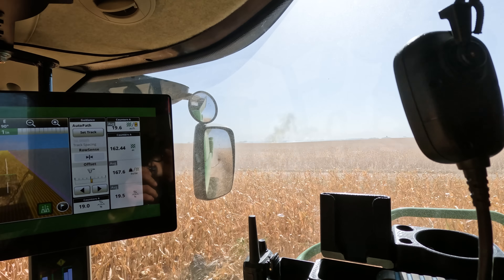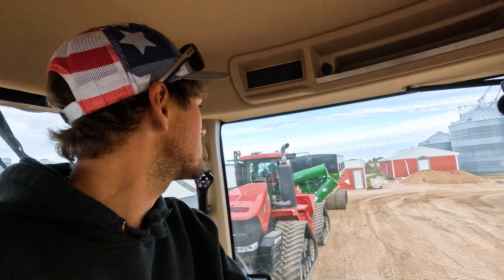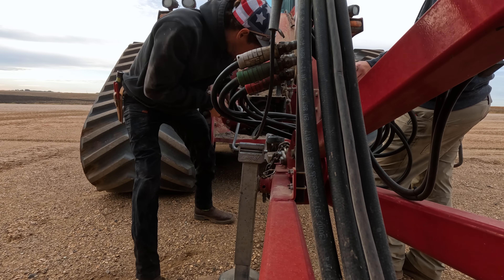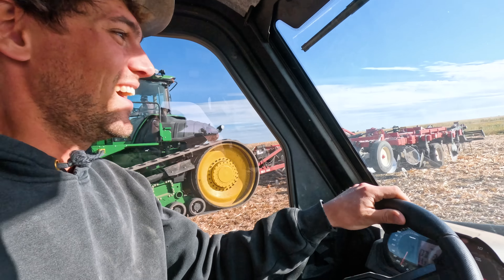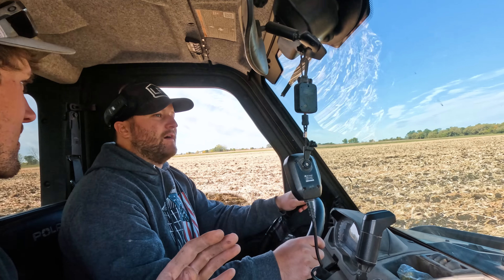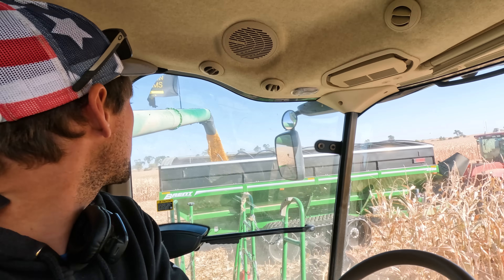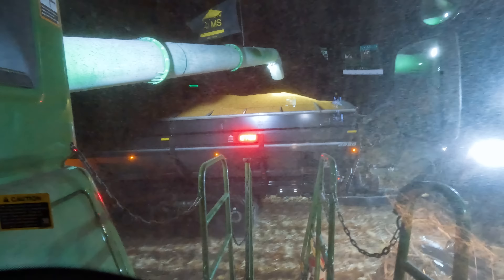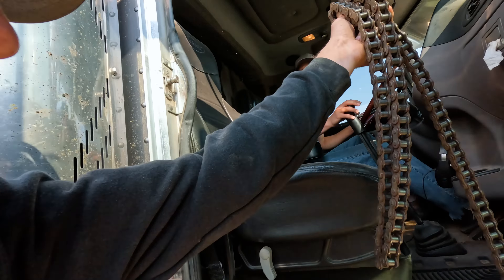Unharvested Corn Field Fire!!! Ep. 7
for all your tillage needs!

Our Address:
Larson Farms